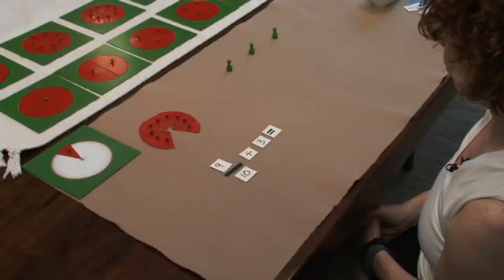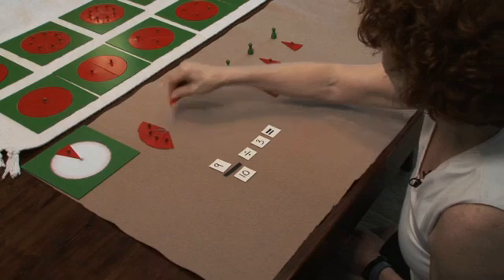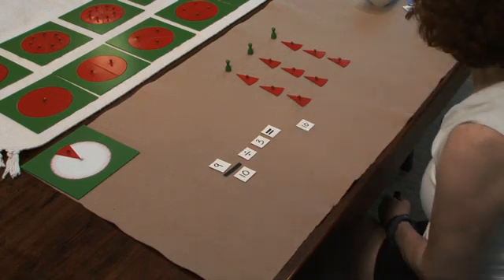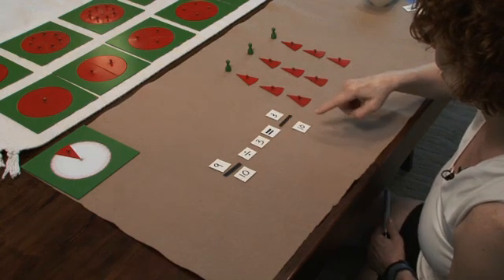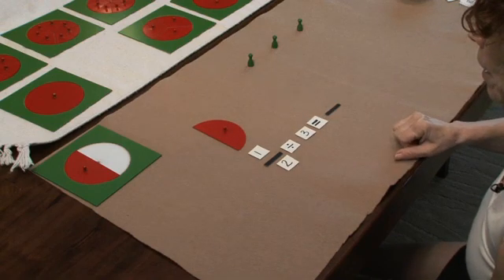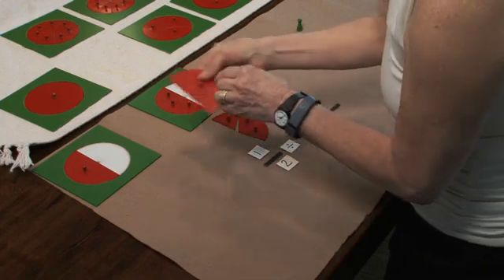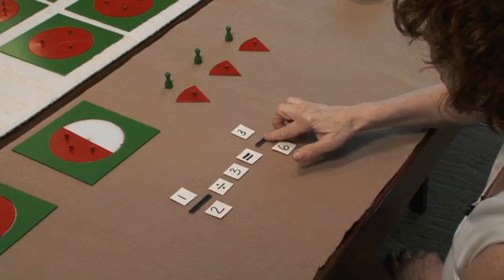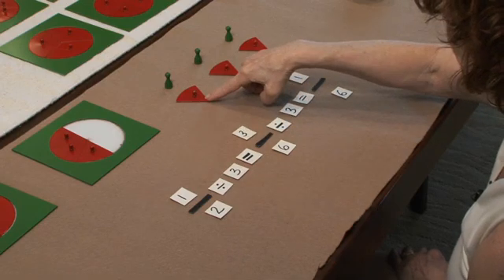Division of a Fraction by a Whole Number